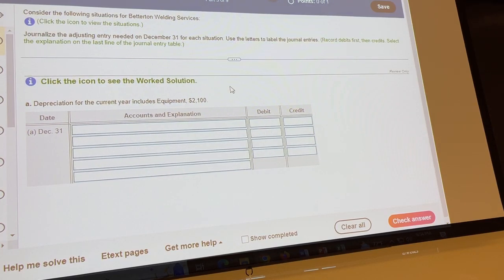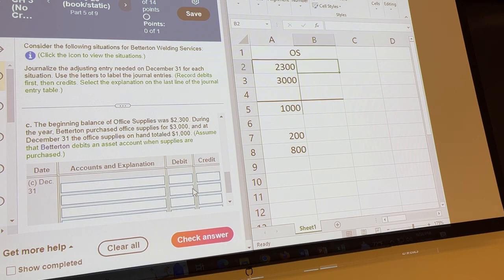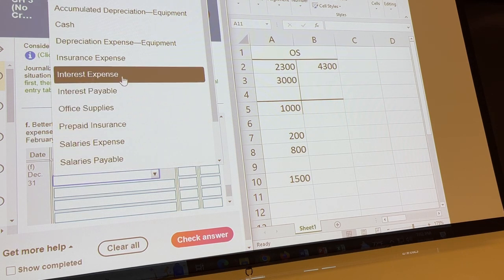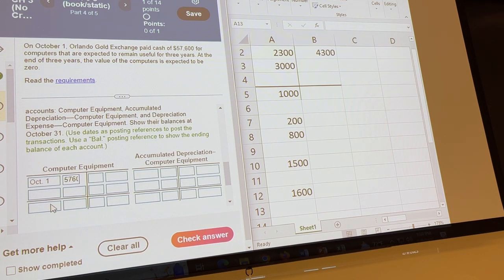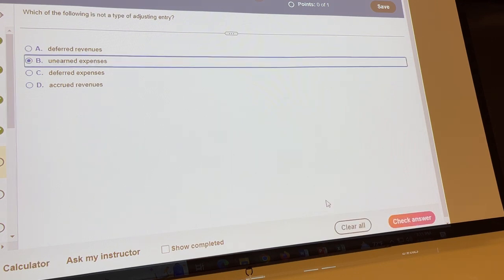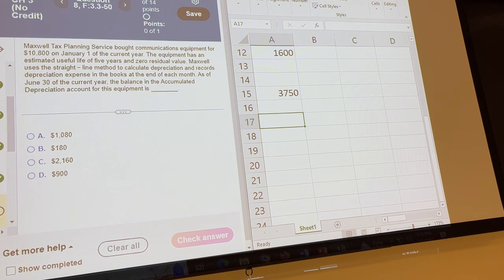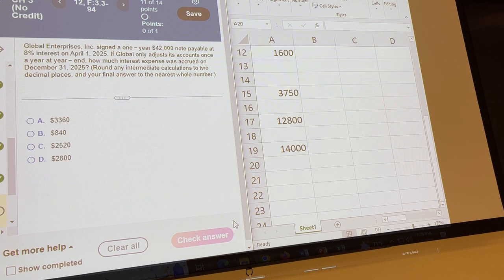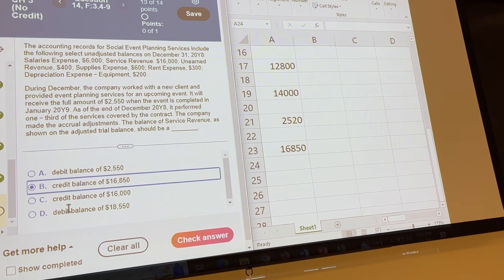ACG2021_ch3_practice,The Adjusting Process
The Adjusting Process